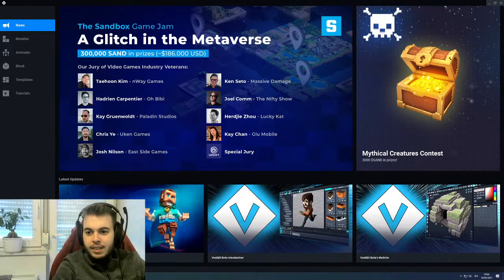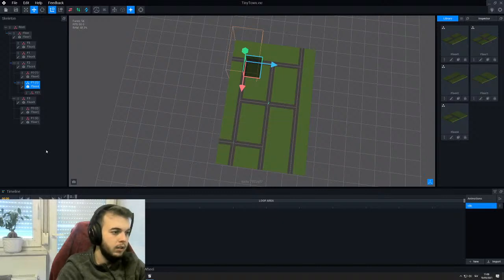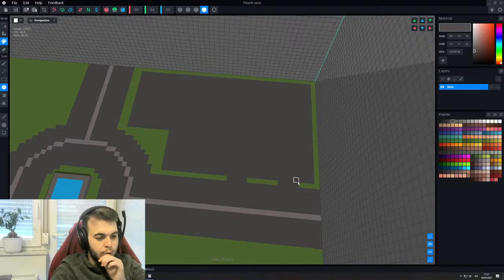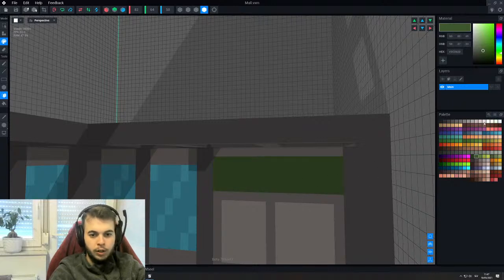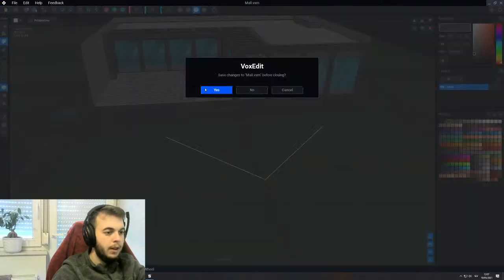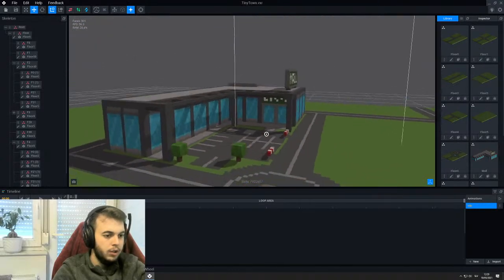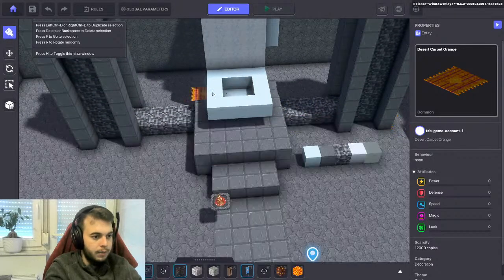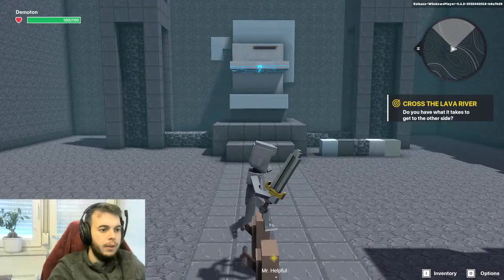Tiny Town #1: The Beginning - TSB Livestream #24